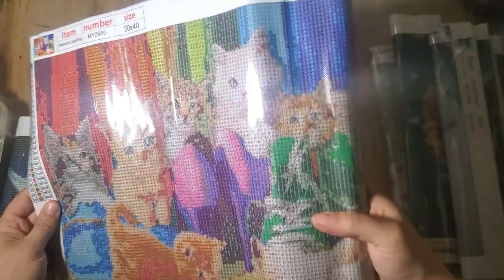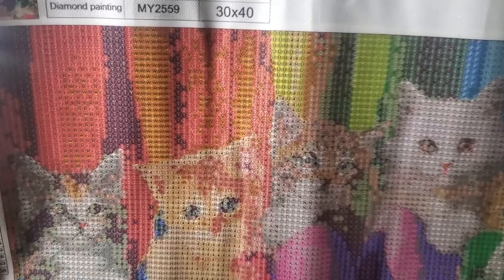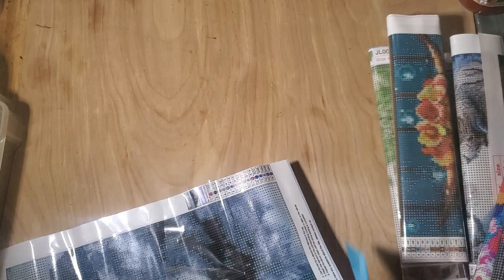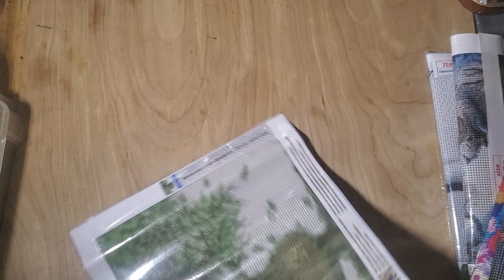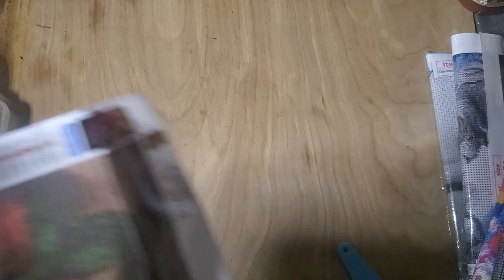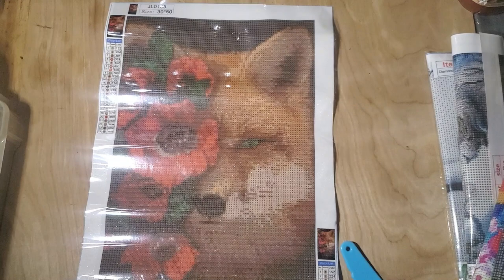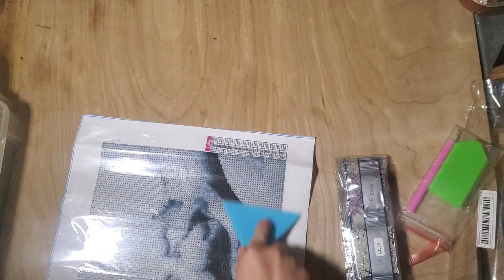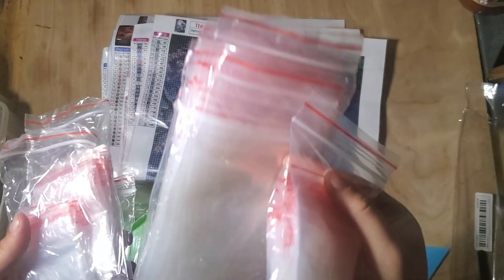Yet Another Large Temu Diamond Painting Haul P6 Mom's Paintings with a Guest